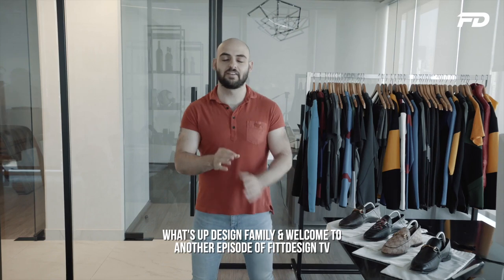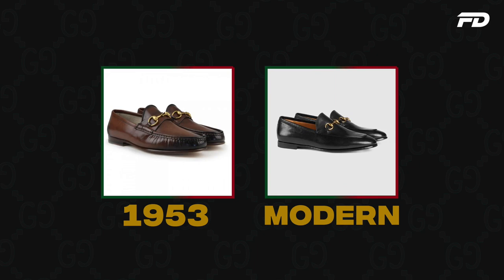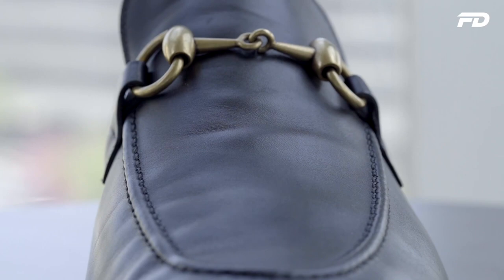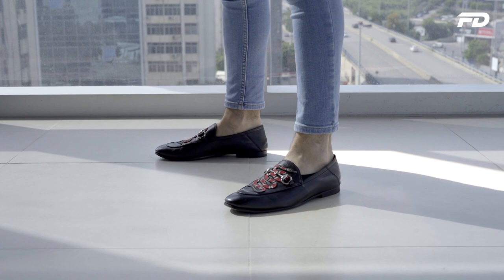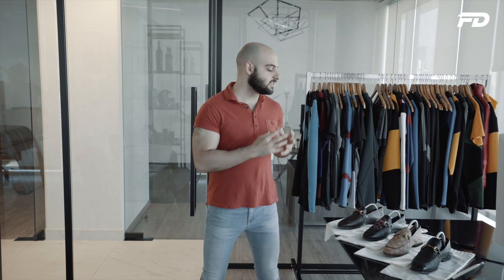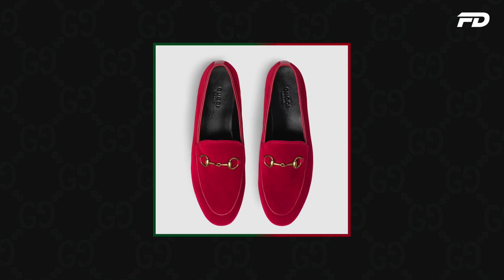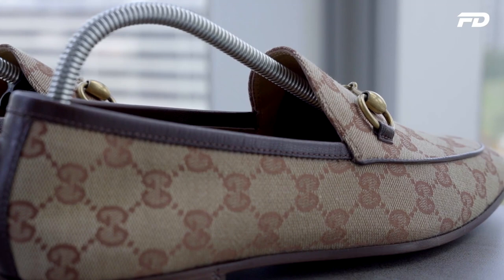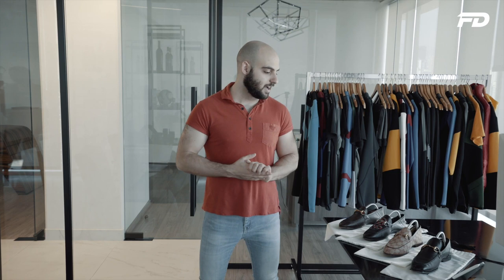Gucci Loafer Guide: Brixton Vs Jordaan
In this episode, we go into depth on the iconic Gucci Brixton & Jordaan loafers. We'll compare and contrast both loafers and I'll give you my personal opinion on wether or not they are worth the money. We'll also go into details on their histories, materials, wearability and construction techniques. By the end of this video, you'll have a better idea of which of the two loafer types is right for you, if any.

Let us help you design, prototype, manufacture and sell an apparel brand that is worthy of your unique vision